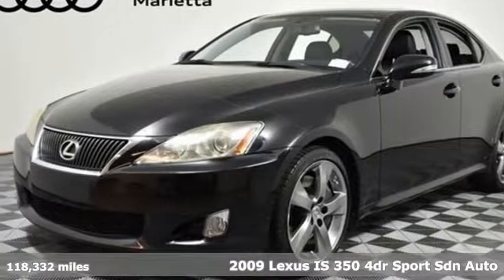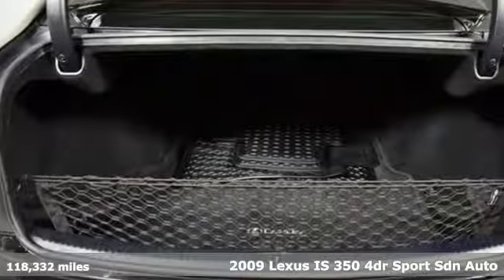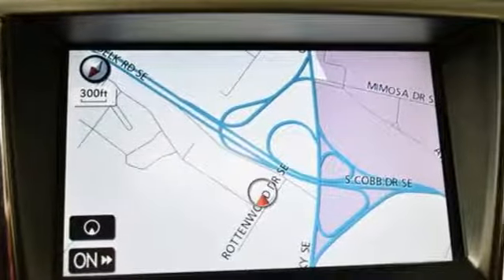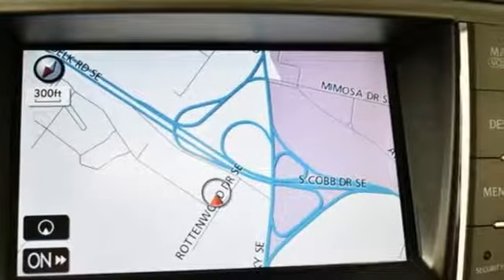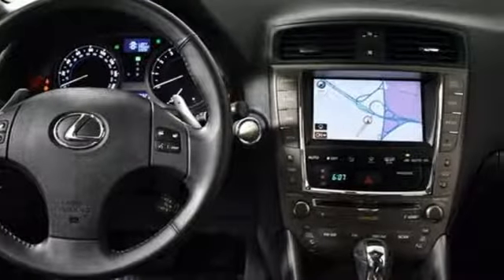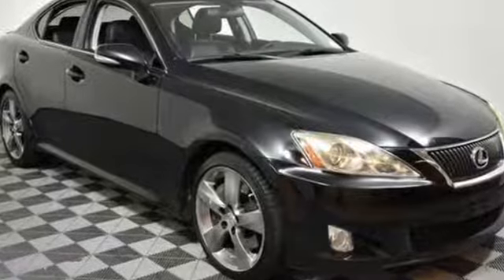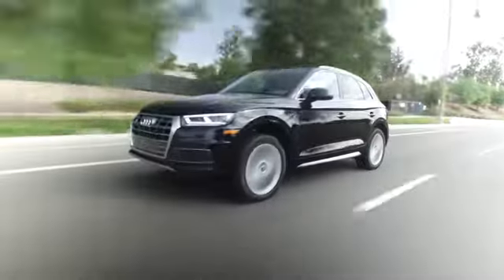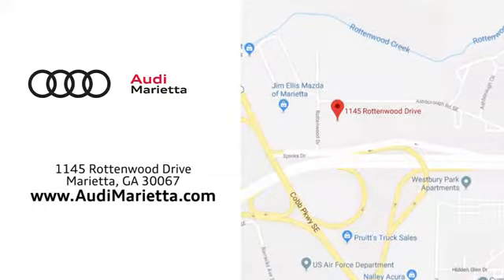Used 2009 Lexus IS Marietta Atlanta, GA U50094A - SOLD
Year: 2009
Make: Lexus
Model: IS
Trim: 350
Engine: 3.5L V6 DOHC VVT-i 24V
Transmission: 6-Speed Automatic Electronic with ECT-i
Color: Black
Interior: Black
Mileage: 118332
Stock #: U50094A
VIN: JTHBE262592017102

Address:
1715 Cobb Parkway South